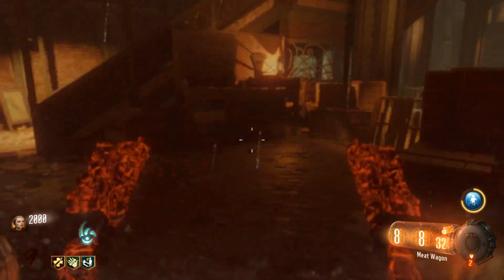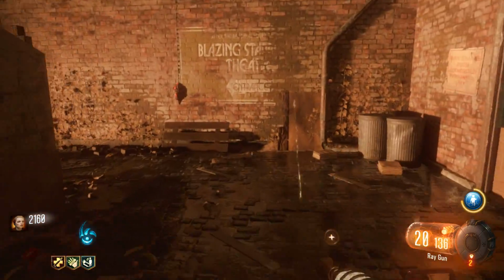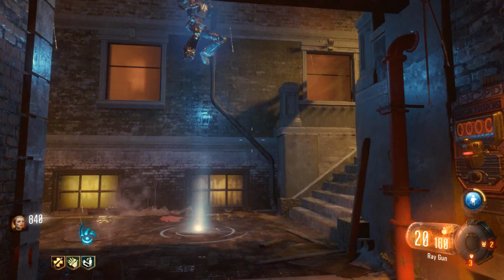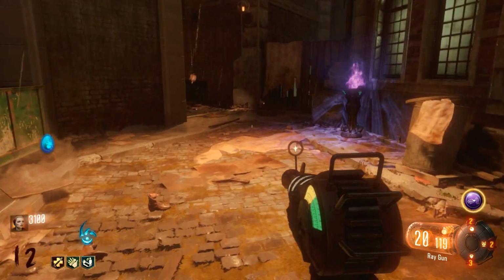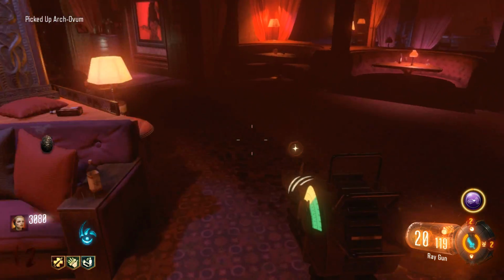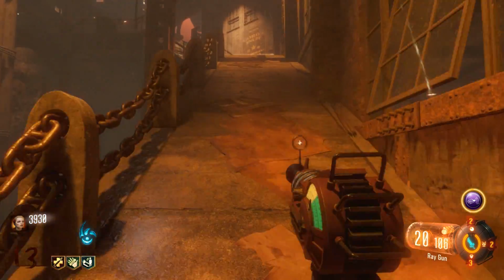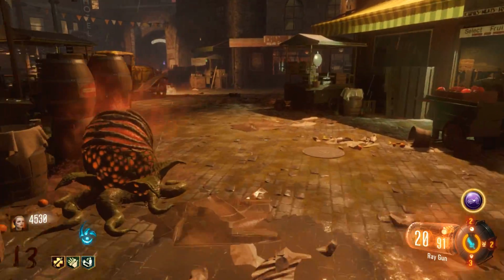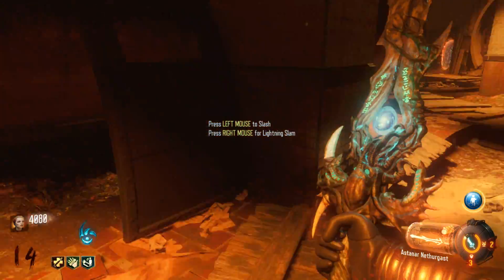Shadows of Evil High Round Solo Strategy Part 4 ★ Black Ops 3 Zombies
In this video series I show you a solo game from the Black Ops 3 zombies map Shadows of Evil, from round 1 to past round 50.

I  explain everything in detail and show you the best way to start the game, to the best weapons as well as map secrets and high round strategies to get you further

In this series I will show you how to do the following:

Optimal gobblegum loadout for solo Shadows of Evil
Find Juggernog
Kill Magwas
Advanced movement
Complete all rituals
The most efficient use of Beast Mode
Open Pack a Punch by round 2
Obtain the Apothicon Sword special weapon
Upgrade the Apothocon Sword to the Keeper's Sword
Build the Zombie Shield
Find the fuses
Uses and tactics using the Civil Protector
Obtain the parts and build the wonder weapon
Pack a Punch the wonder weapon
Best training spot
Gobblegum tactics
Best Perks for the map
How to get full ammo in the wonder weapon without max ammos
Trap strategy
How to get infinite quick revive

and more...